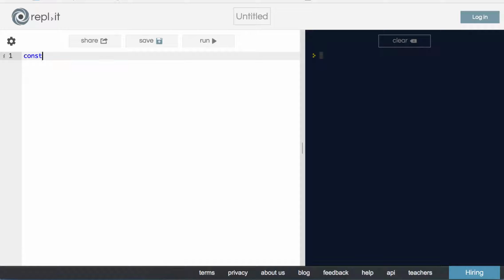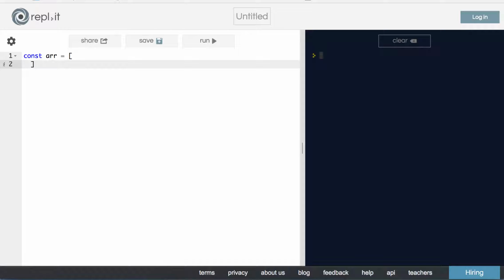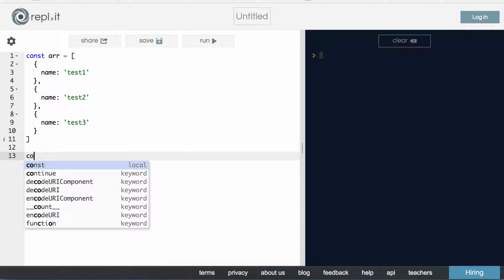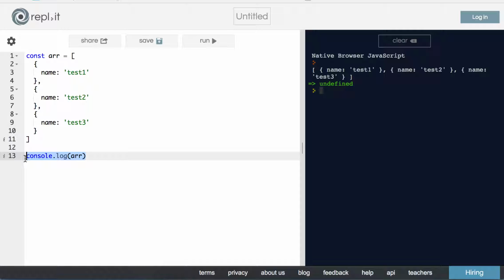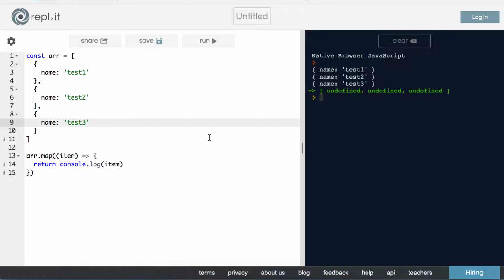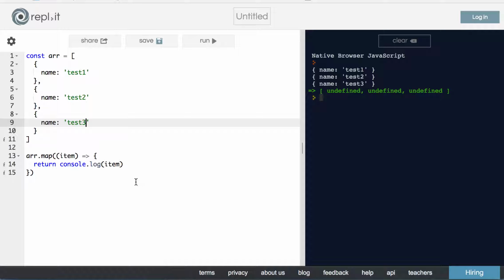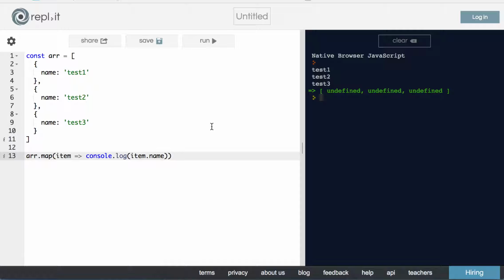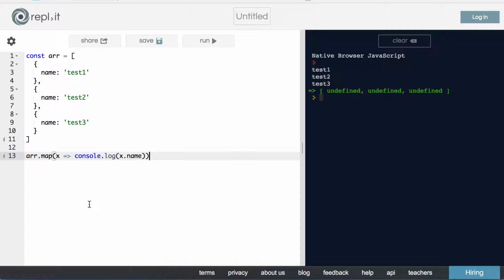Javascript Fundamentals - Map who??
In this video we will look at map in JavaScript, a cool new way to loop in JavaScript.